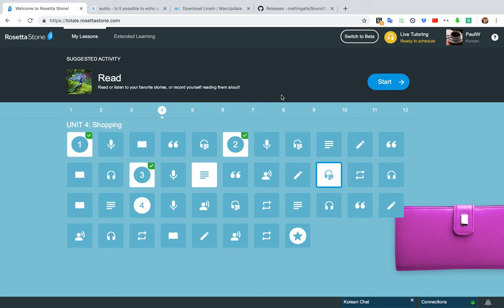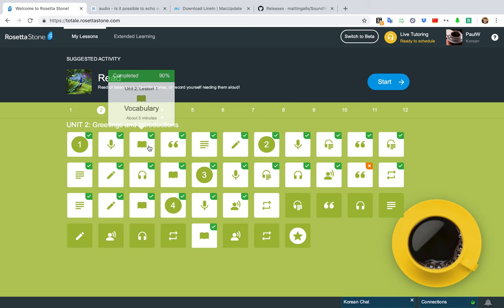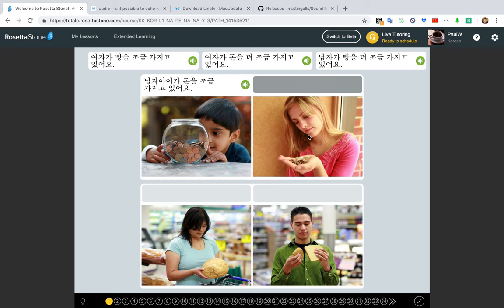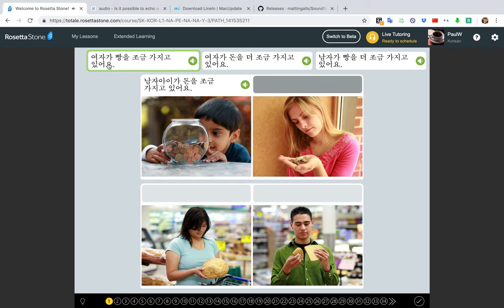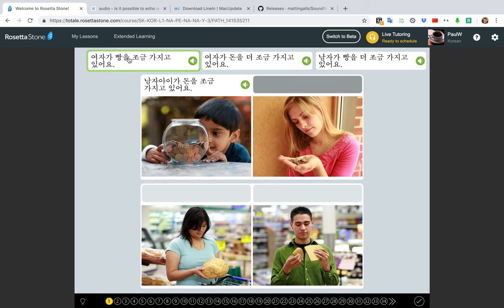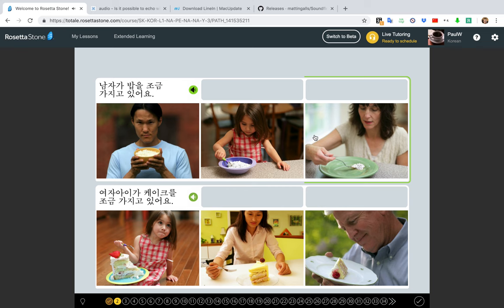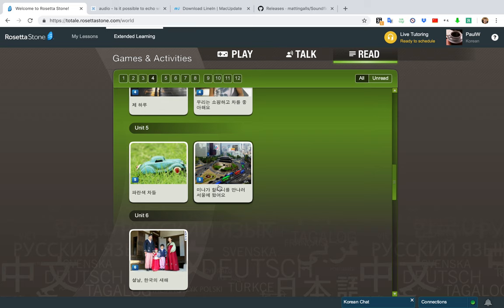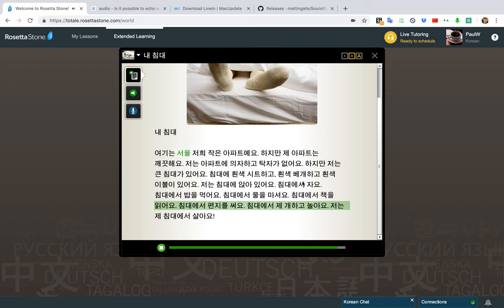Korean Self Study with Rosetta Stone VLOG #02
Here I just show you Rosetta Stone a bit and how I study some.